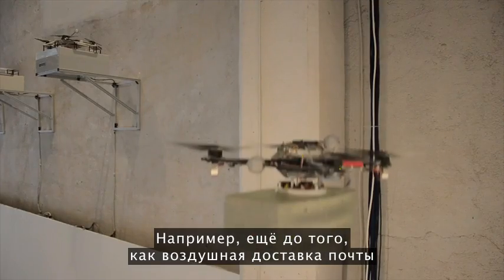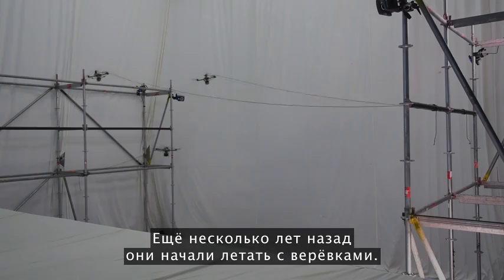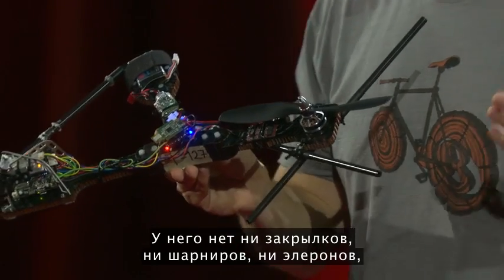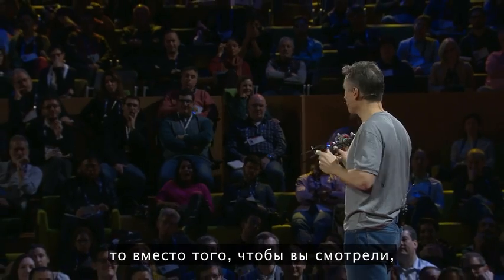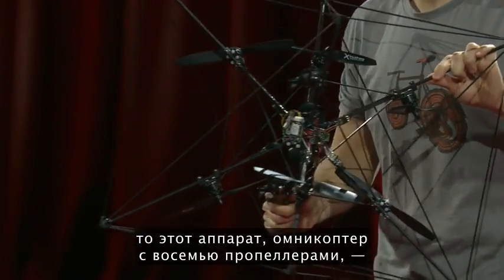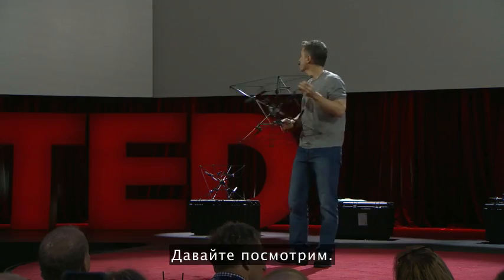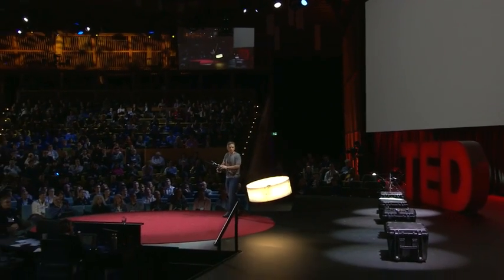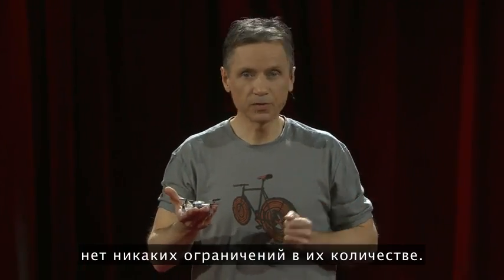Встречайте: ошеломительные летательные аппараты будущего - Раффаэлло Д'Андреа (Rus Sub)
Raffaello D'Andrea: Meet the dazzling flying machines of the future

Слыша о беспилотных самолётах, вы, скорее всего, представляете что-то очень полезное или очень пугающее. Но могут ли они иметь эстетическую ценность? Эксперт по автономным системам Раффаэло Д'Андреа разрабатывает летательные аппараты. Его последние проекты раздвигают границы беспилотных полётов: от летающего крыла, способного зависать в воздухе и принимать исходное положение при атмосферных помехах, до самолёта с восемью пропеллерами и армады из крошечных согласованных микроквадрокоптеров. Будьте готовы к тому, что вас ослепит великолепие фантастической флотилии, которая танцует в воздухе, как рой светлячков, над сценой TED.

2016